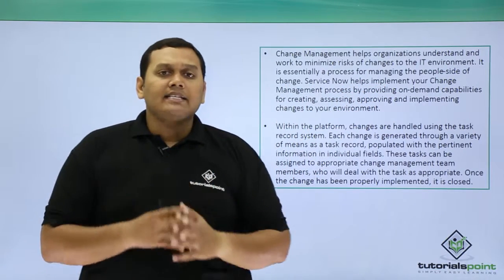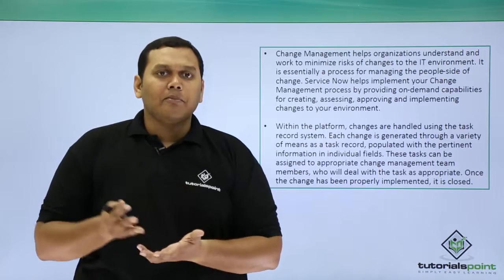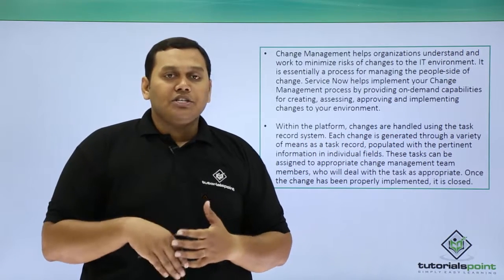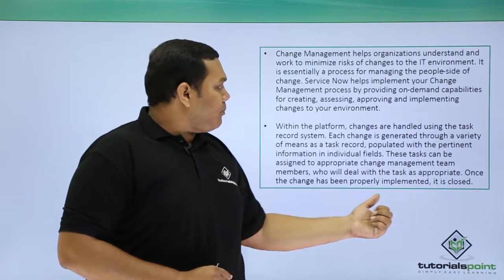Change Management Example